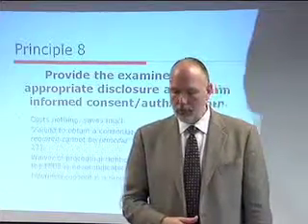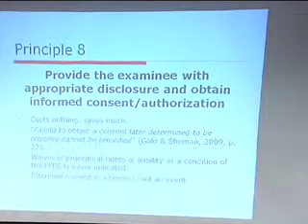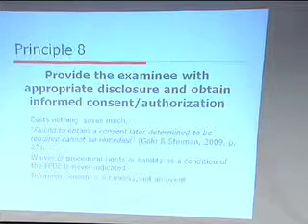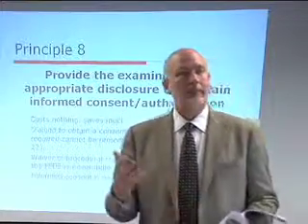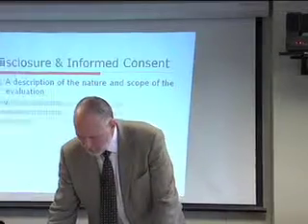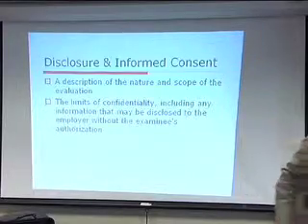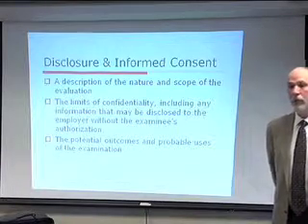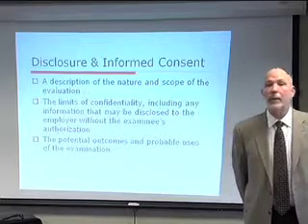Principles of Fitness for Duty Evaluations 8) Assuring Informed Consent